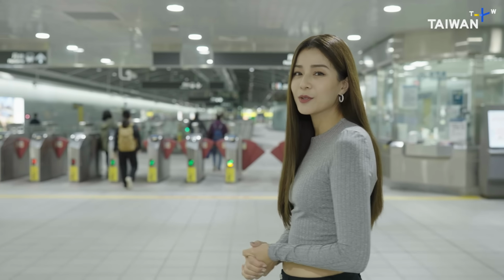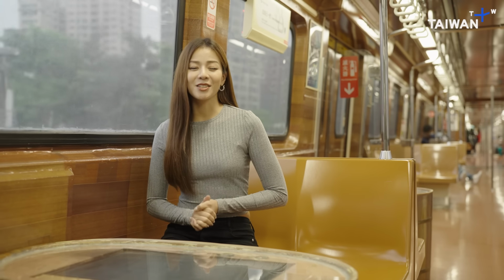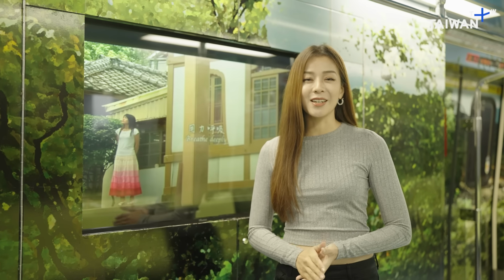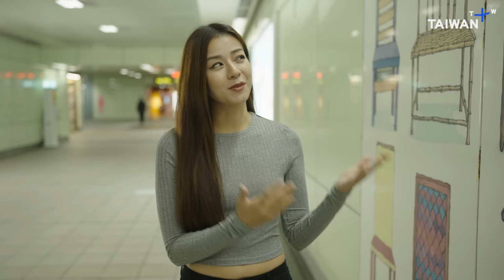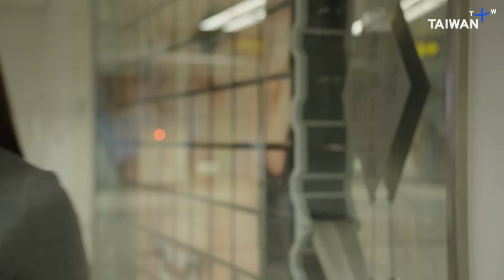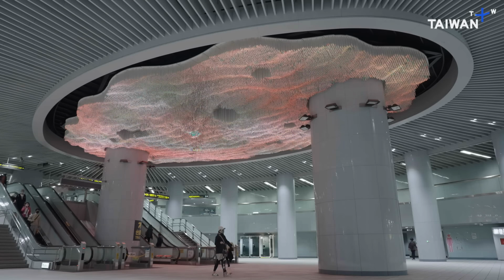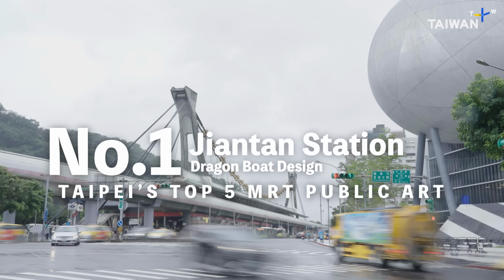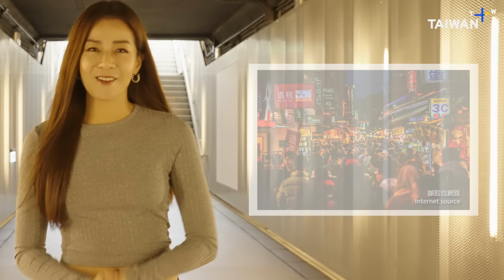Must-See Installation Arts: Subway Station Edition| Taiwan Top 5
Installation art have become photogenic attractions in big cities. In Taipei City—the capital of Taiwan—art can be seen in various subway stations. Join Peggy as she locates the top five installation art in subway stations.